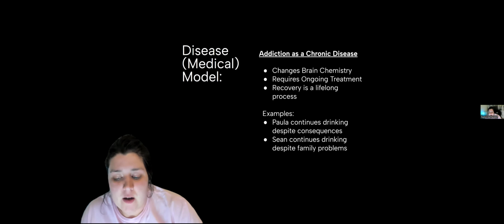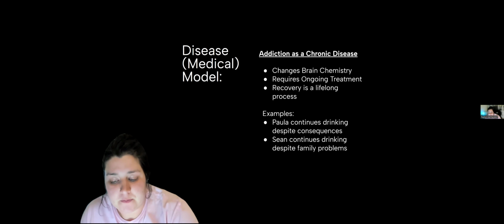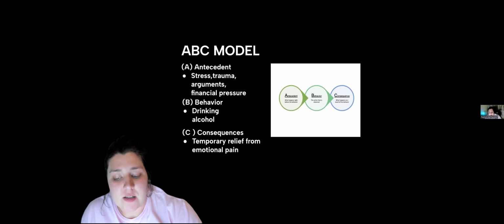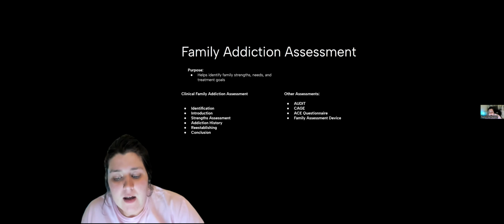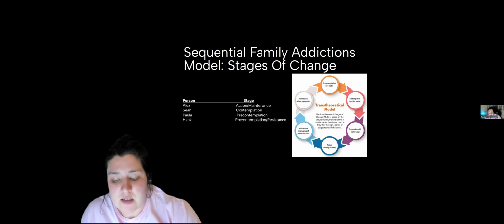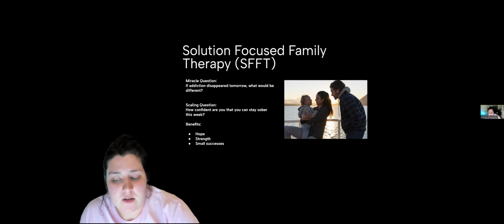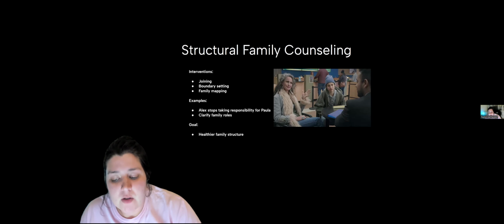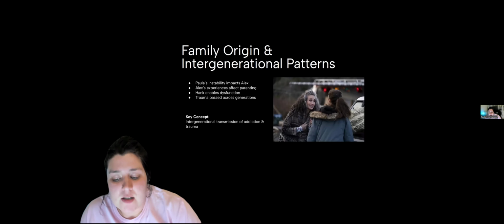HUS4442 Family Addictions Case Study: MAID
References

Juhnke, G. A., & Hagedorn, W. B. (2019). Counseling addicted families: A sequential assessment and treatment model (2nd ed.). Routledge.

Netflix. (2021). Maid [TV series]. Warner Bros. Television.

211 Treasure Coast.